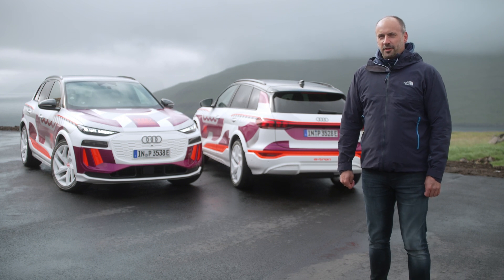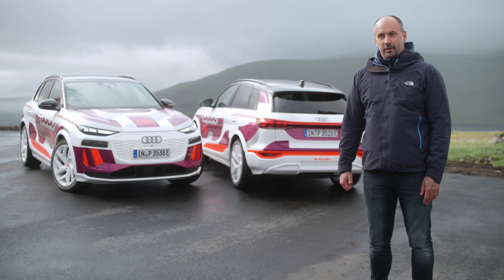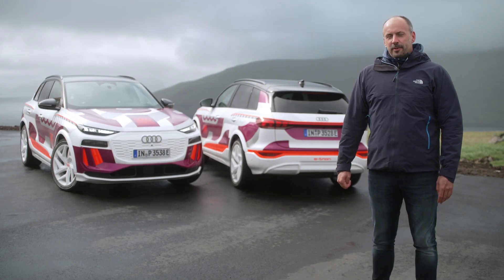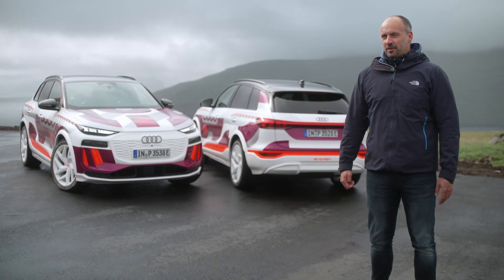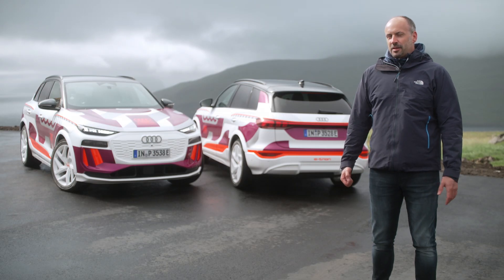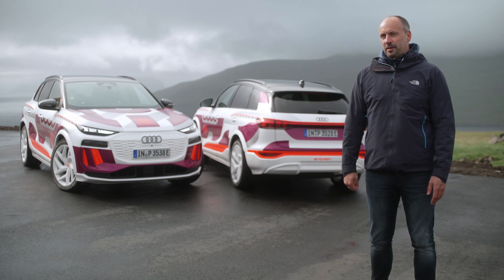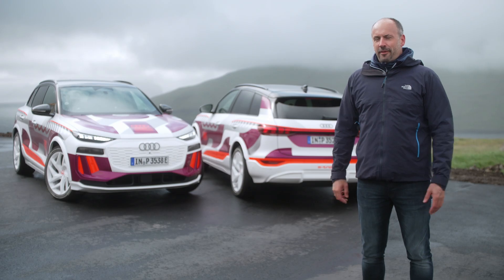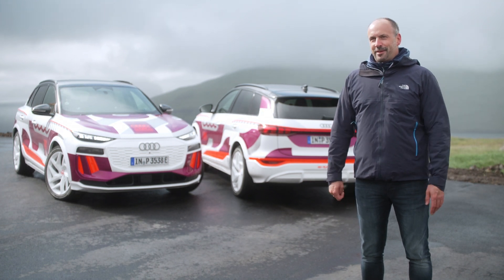Audi Q6 e-tron Experience – Interview with Dr. Michael Kruppa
Interview with Dr. Michael Kruppa, head of headlight development at Audi, during the Audi Q6 e-tron Prototype Drive driving experience on the Faroe Islands.

✅ Source: Audi